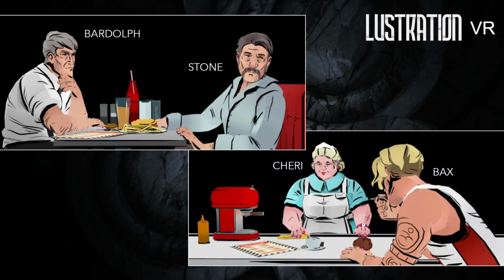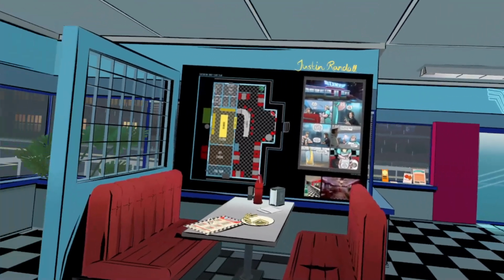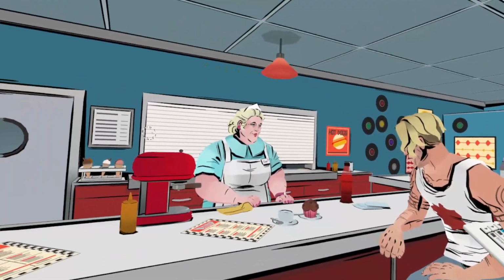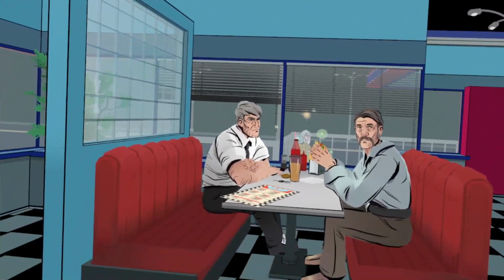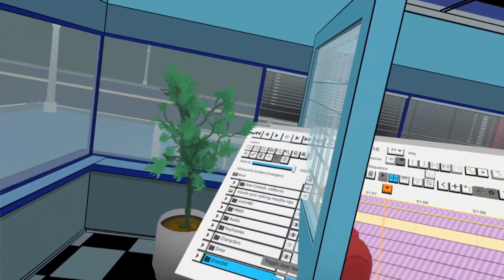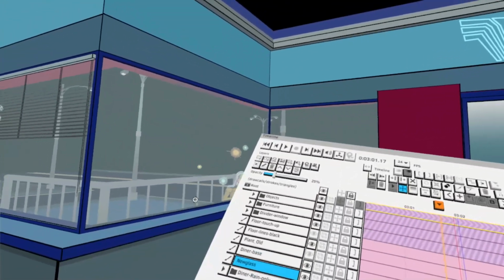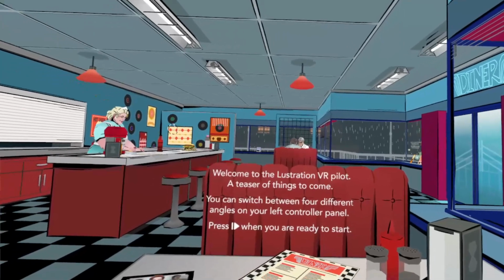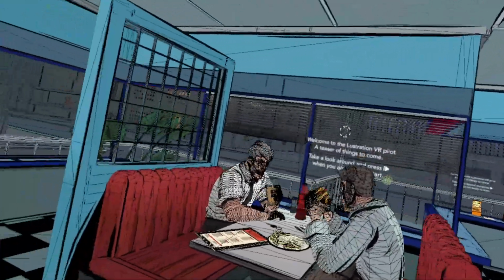Lustration VR - Behind the Scenes with Zoe Roellin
Learn how New Canvas used Quill to create "Lustration VR". Zoe Roellin Animator and Artist on the project will take us through the production process and techniques she used to bring this project to life.